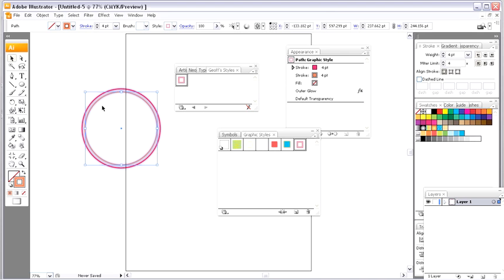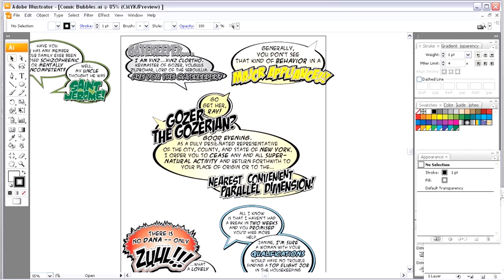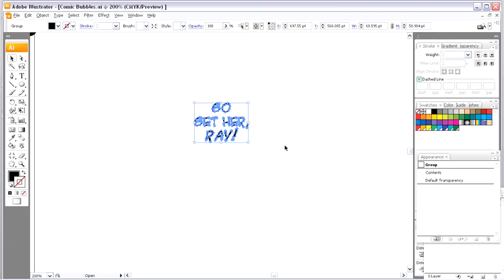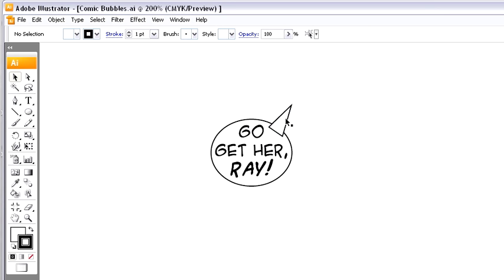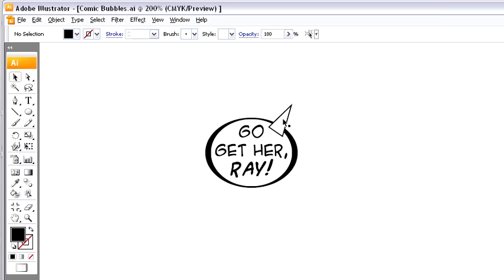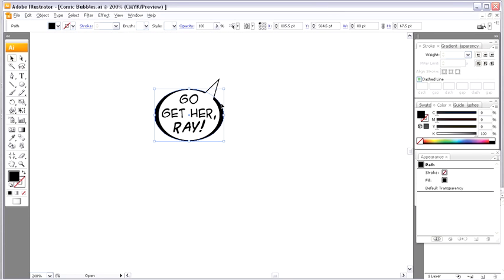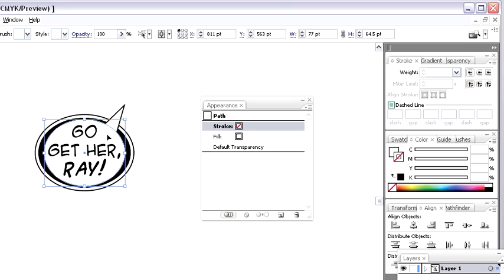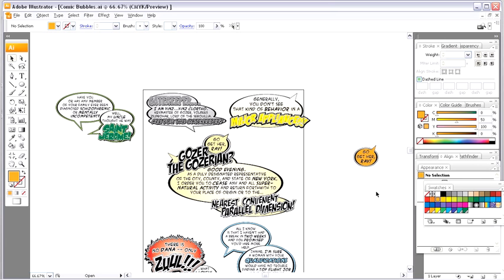CH07-11 Creating Comic Book Bubbles